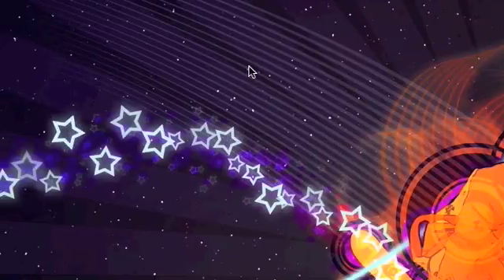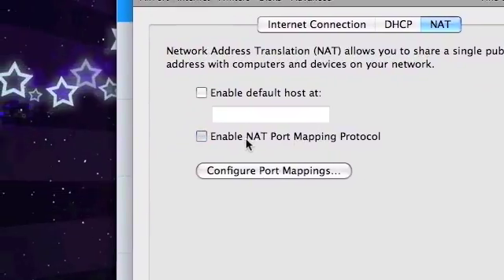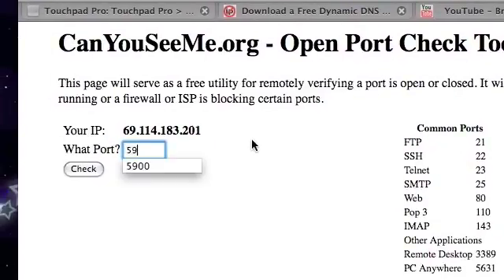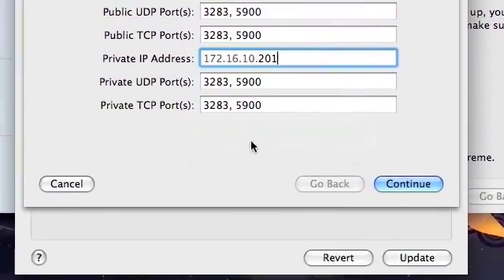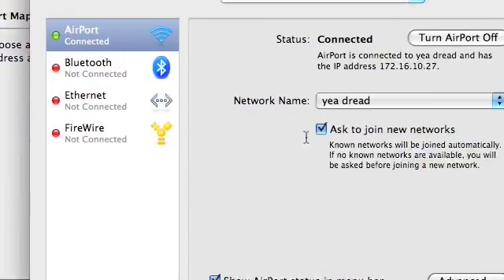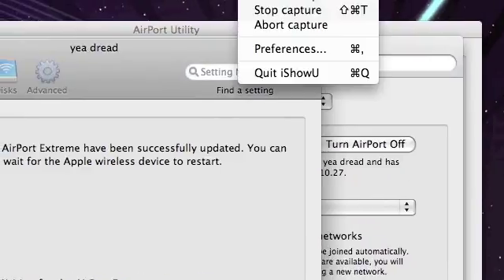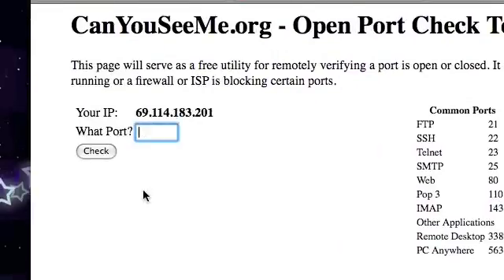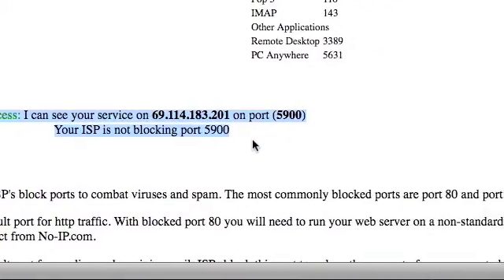TOUCHPAD VNC into mac FIX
This is an update to my previous video. This one is much shorter and to the point.
The video is only 3 minutes long, I accidentally uploaded the video twice. :(

With this you will be able to VNC into your mac provided that you have already unlocked your iphone.
I am running firmware 1.1.4